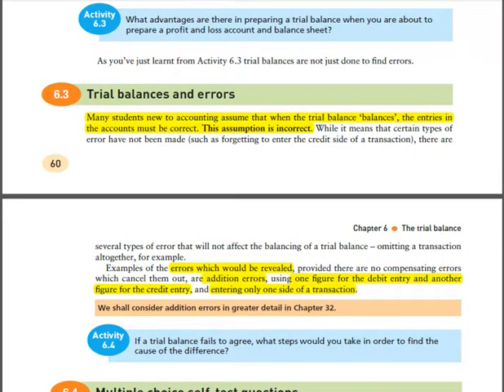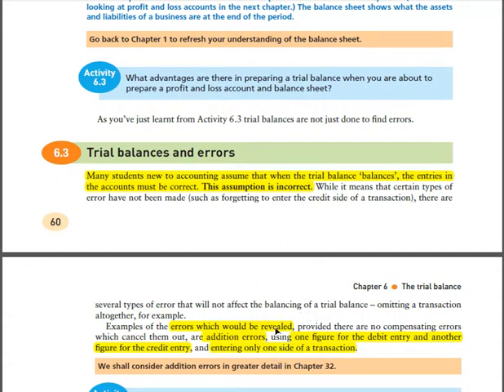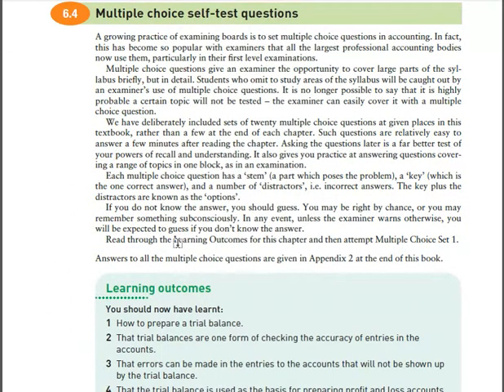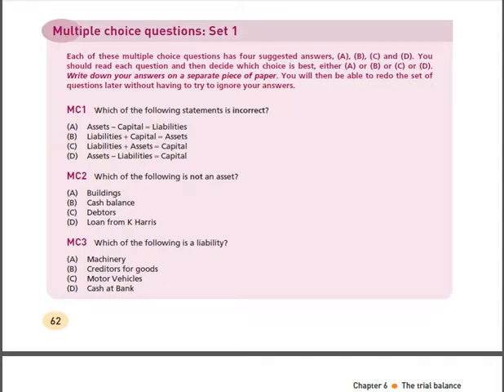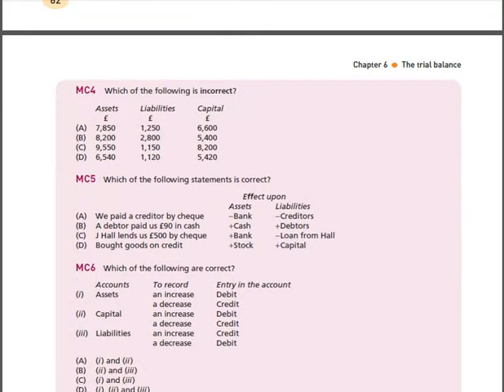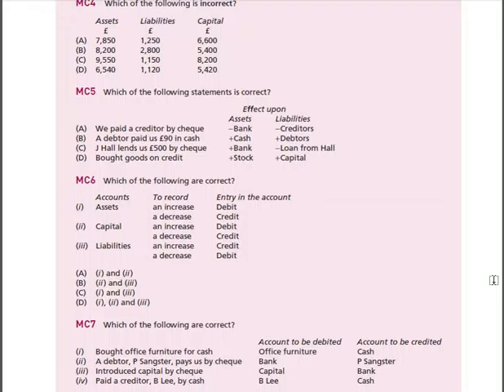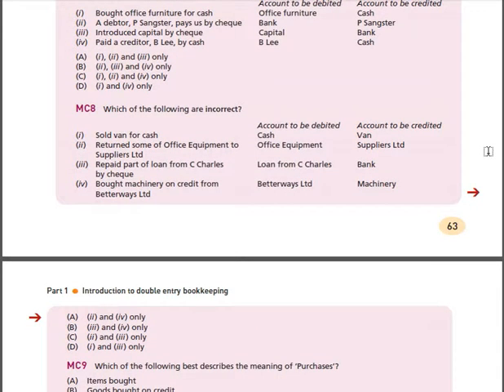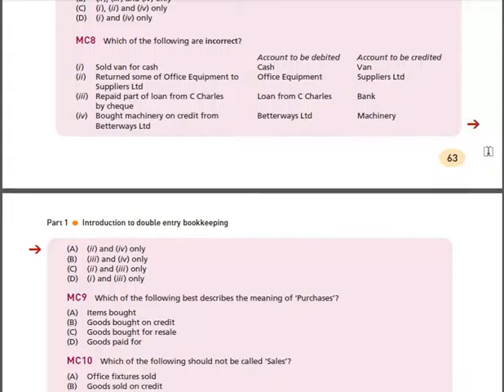Chapter 6 Trial Balance Part 2